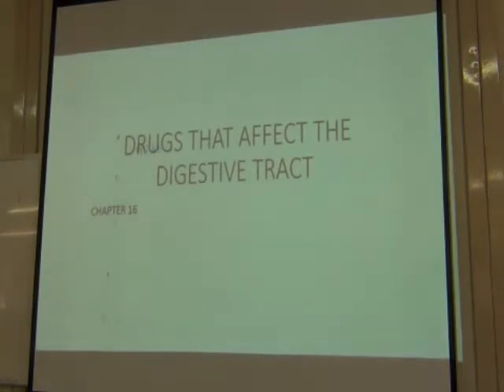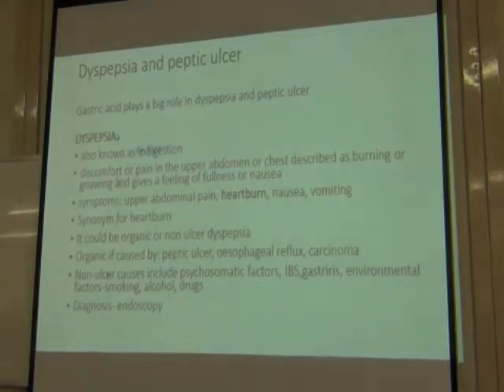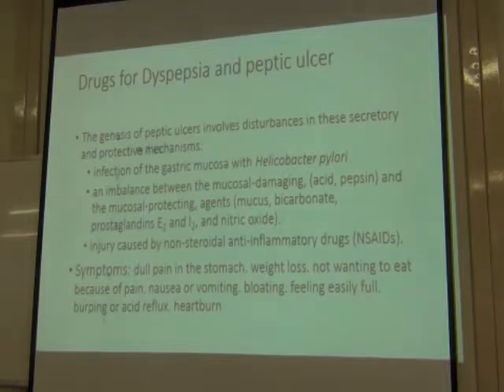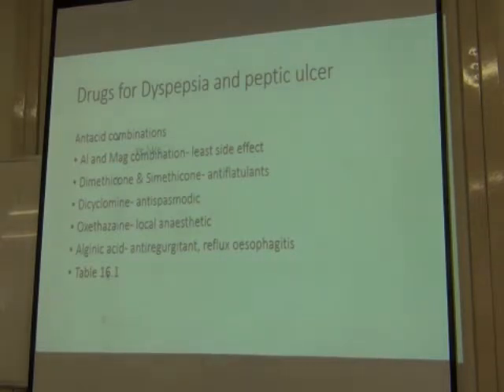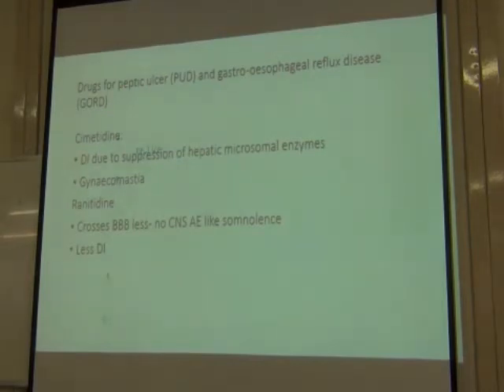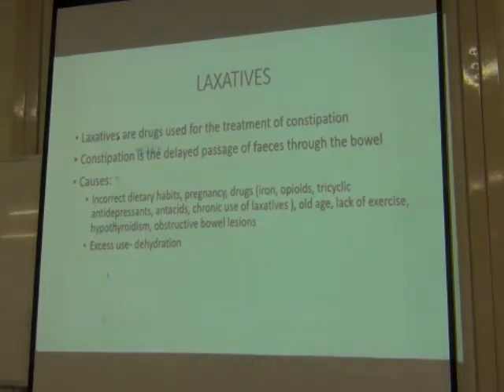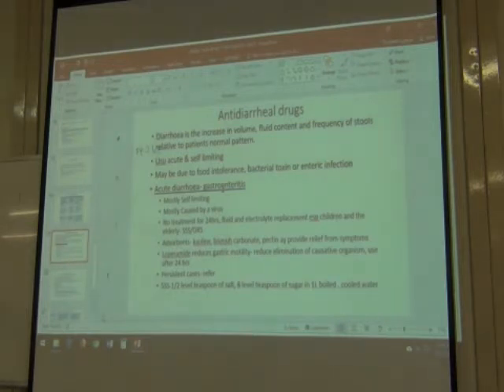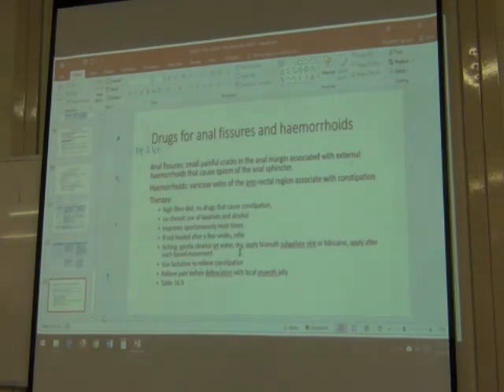Drugs that affect the digestive tract Elizabeth Egieyeh